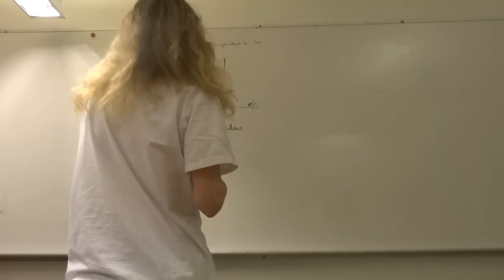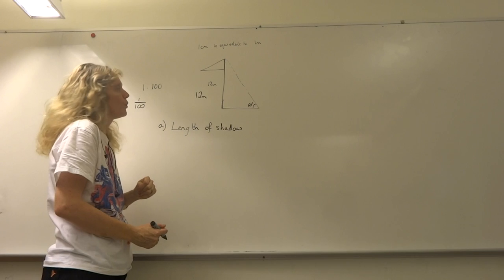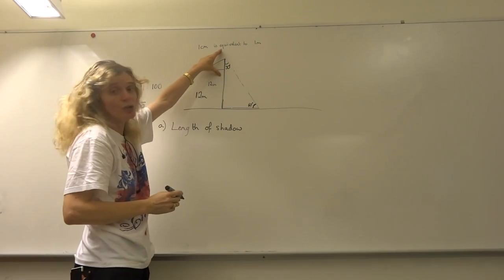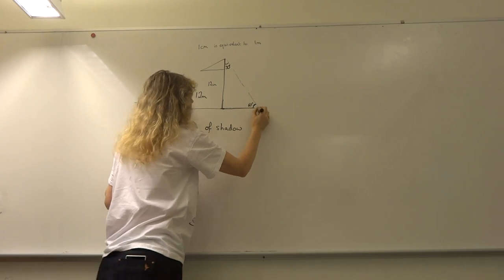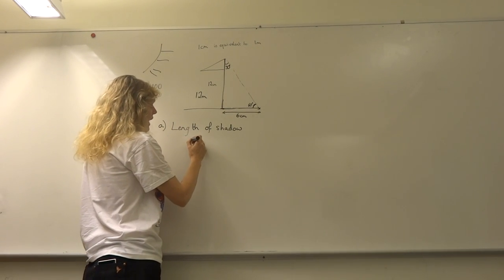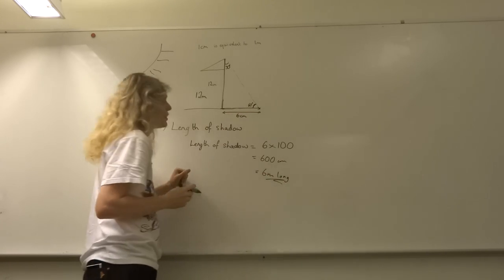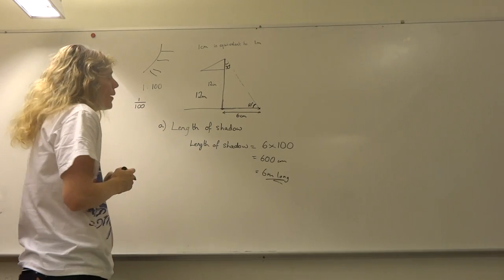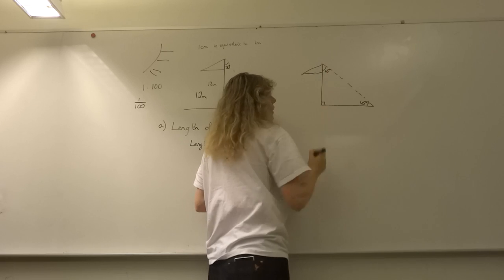What is the length of shadow cast by a 12m high flagpole if angle is 60'